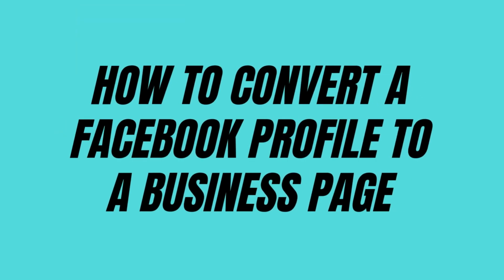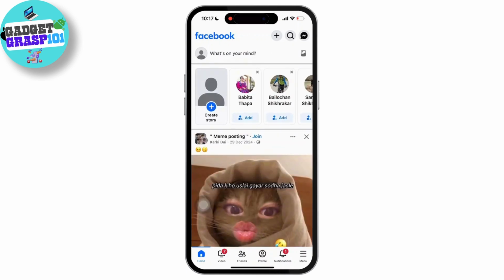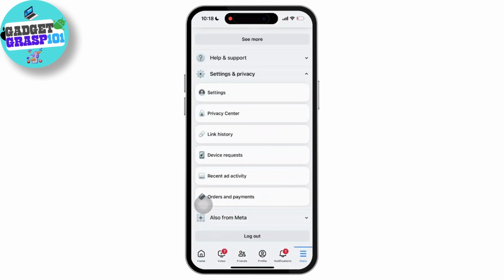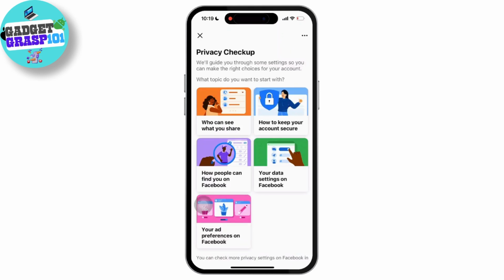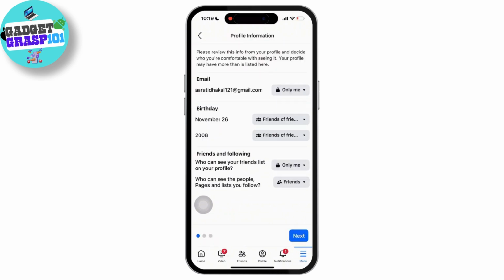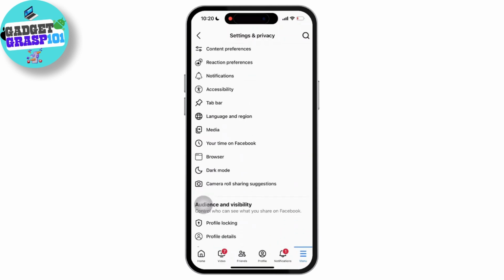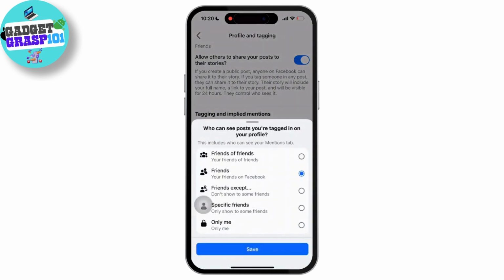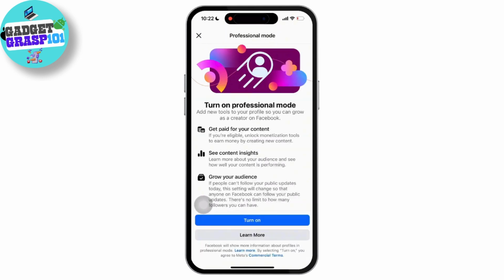How to Convert a Facebook Profile to a Business Page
Looking to convert your Facebook profile into a business page? This video will guide you through the steps to switch your personal profile to a business page quickly and easily. Whether you're asking, "How do I turn my Facebook profile into a business page?" or need help managing your profile data during the transition, this tutorial has you covered. Learn how to migrate your friends, posts, and photos while setting up your business page. Watch now to see how you can convert your Facebook profile to a business page today!

Timestamps:
00:00 How to Convert a Facebook Profile to a Business Page
00:10 How Do I Turn My Facebook Profile into a Business Page?